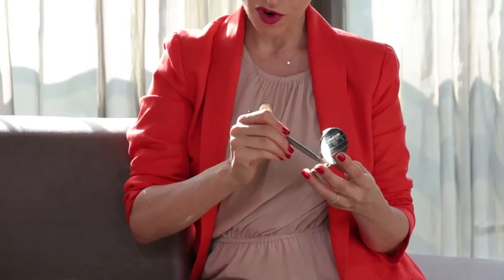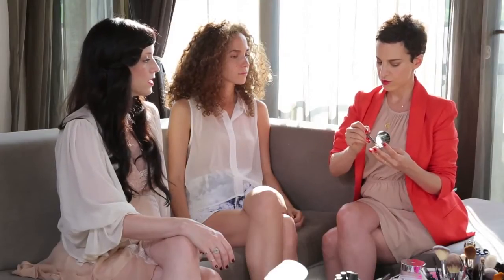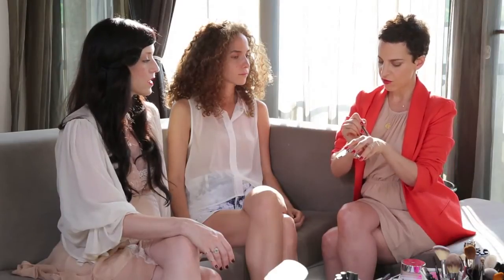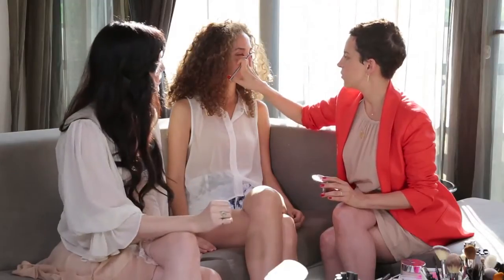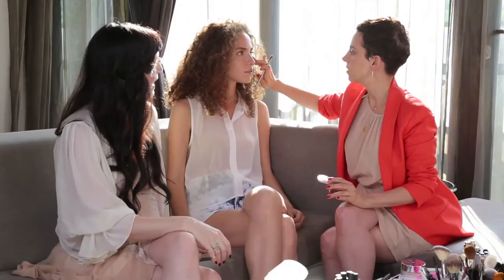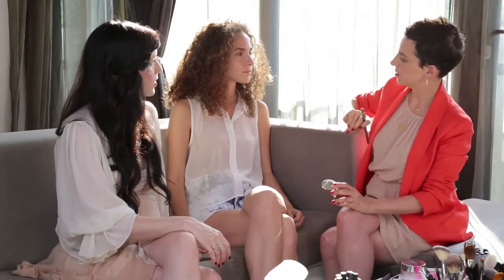Romy's Tips: The Perfect Makeup Tools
Beauty.com exclusive series on foundation.

Sarah Sophie Flicker sits down with Makeup Artist and our Director-at-Large Romy Soleimani to talk about using the right makeup tools when applying foundation, concealer, highlighter/illuminator and blush.